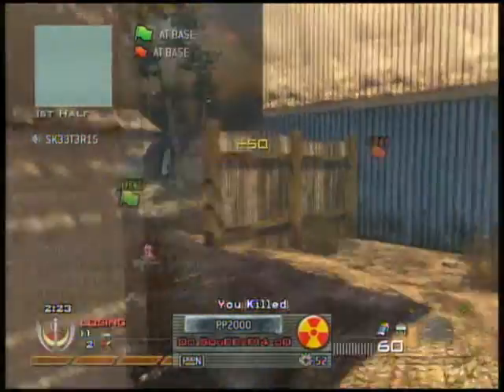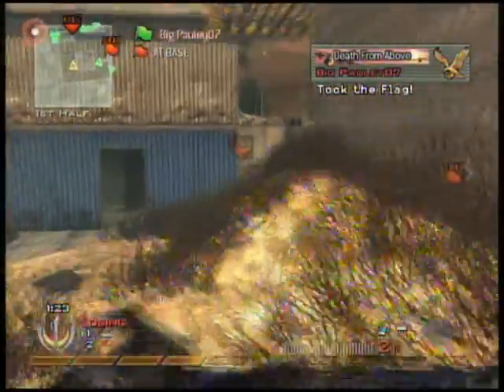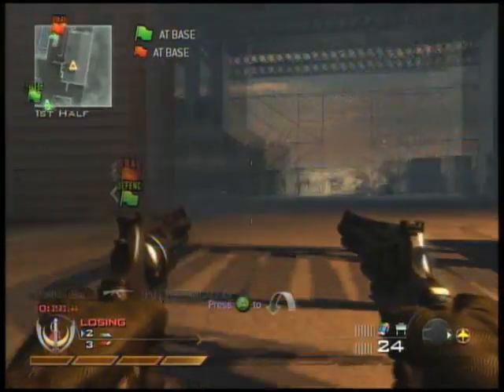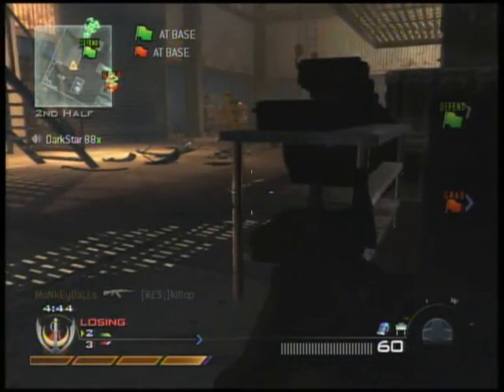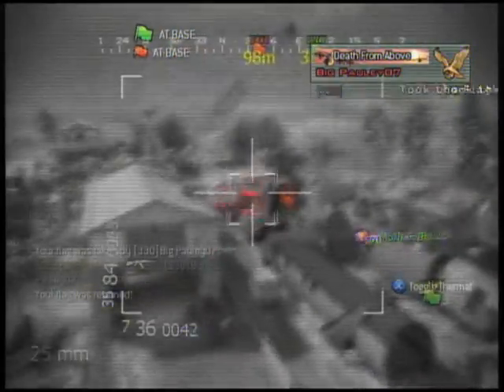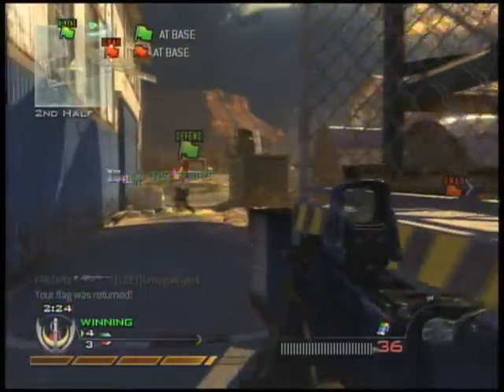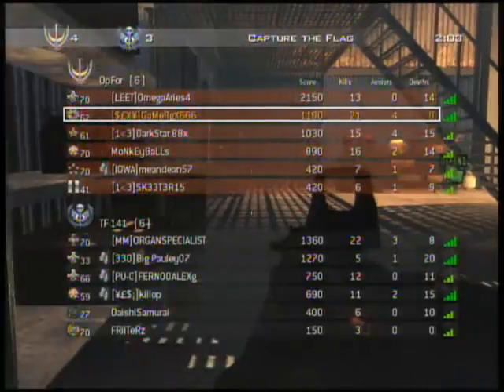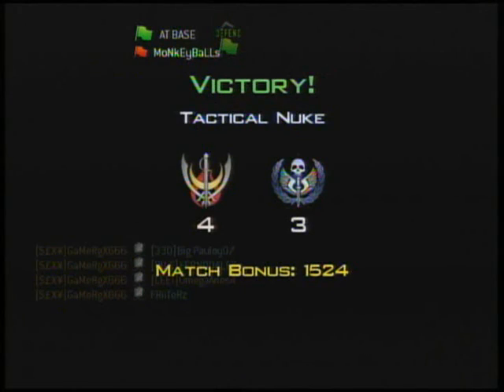ModernWarfare 2 CTF Nuke on Scrapyard (Gameplay/Commentary)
Hey guys sorry for the shortage of videos lately but as you know i'm really busy for like the next month or so so keep loyal. So this is another CTF game on Scrapyard and with a little secret surprise watch the whole video or you wont see it. Hope you enjoy next video will be coming next week.